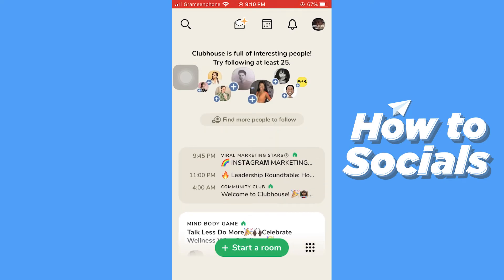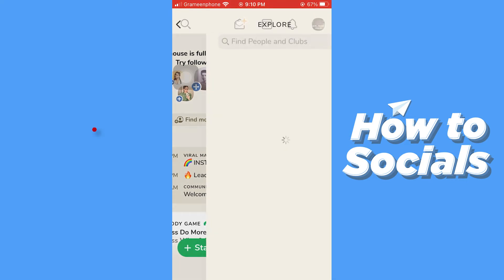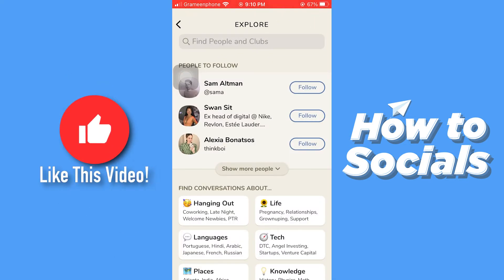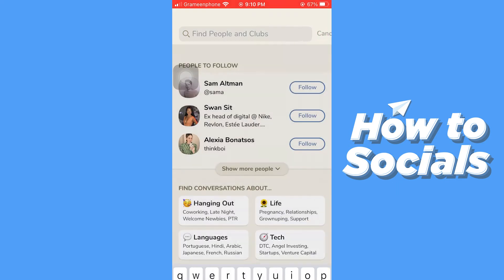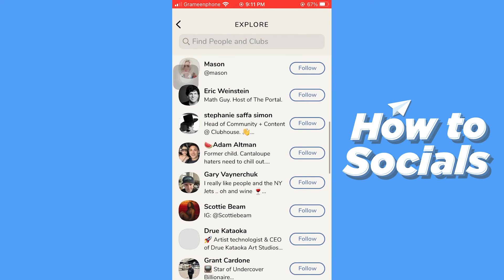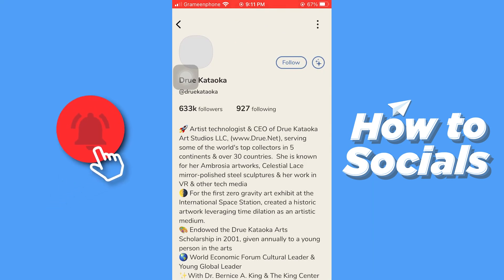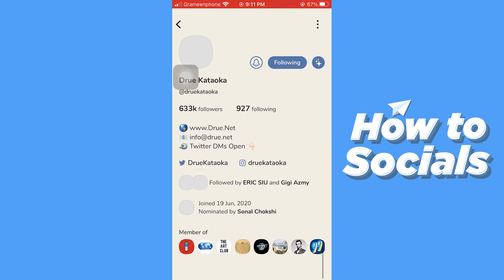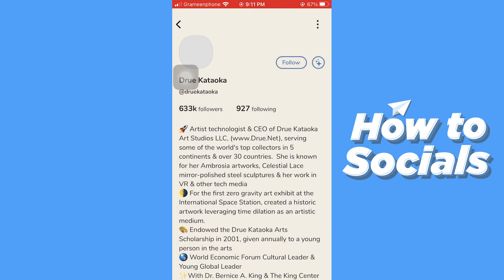How to Follow or Unfollow a Person on Clubhouse - Clubhouse Follow or Unfollow a Person Tutorial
In this video I show you how to follow or unfollow a person on clubhouse app in 2021.